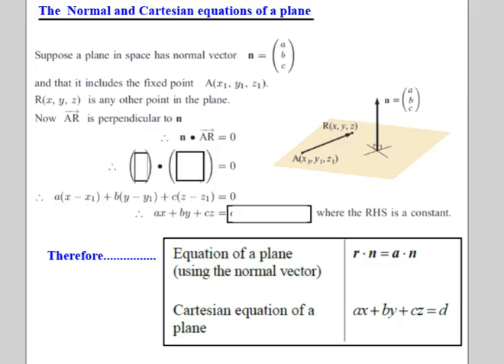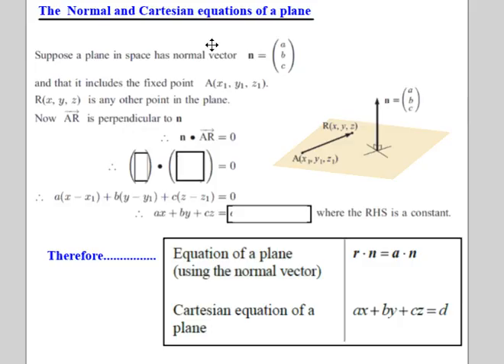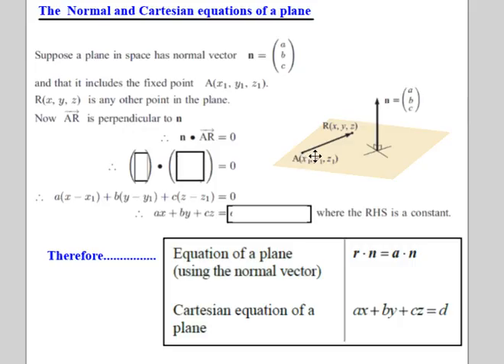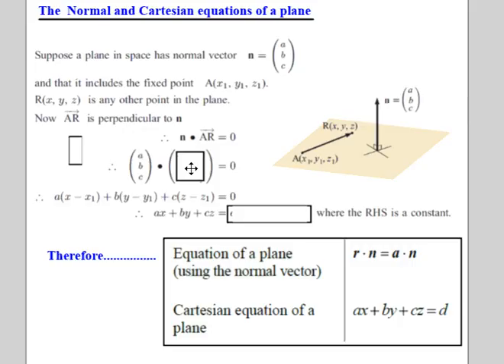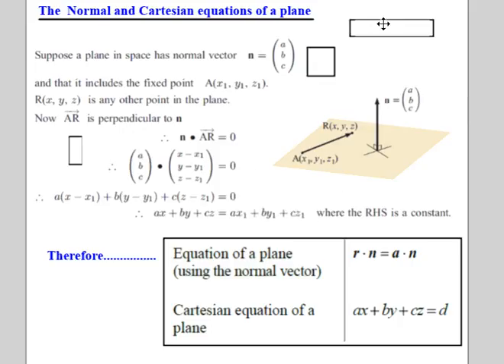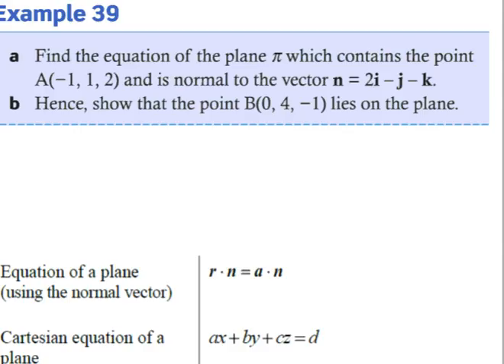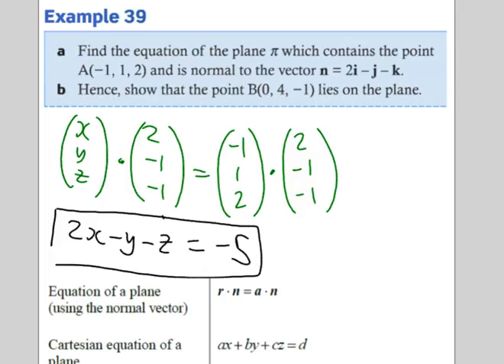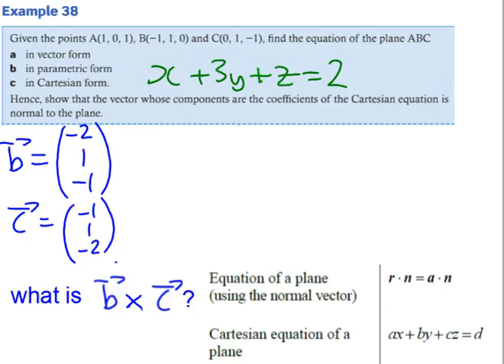(3) Cartesian equation of a plane using the normal vector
Intro: Cloudbusting by Kate Bush